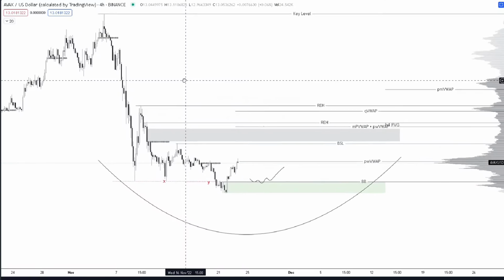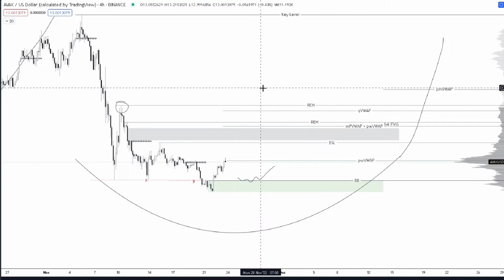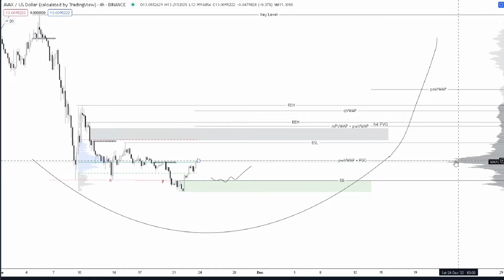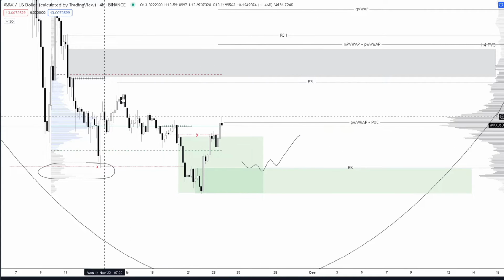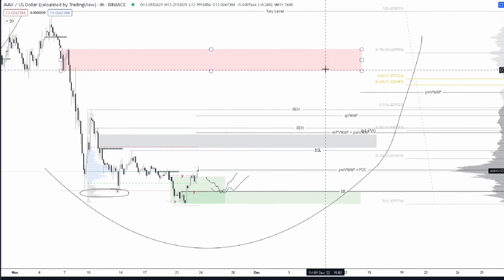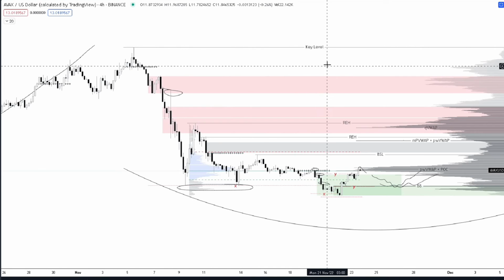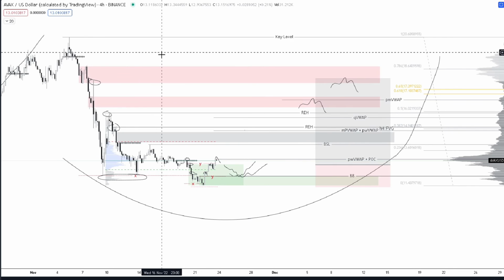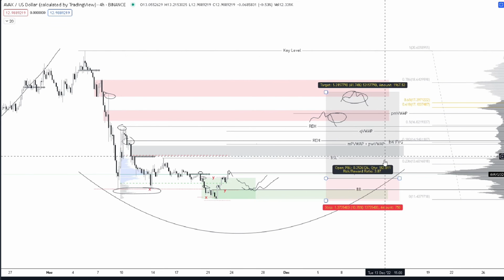AVAX Crypto Technical Analysis | Good Buy??!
In this video we go over a technical analysis of the crypto Avalanche or AVAX and discuss whether or not it is a good buy and when to buy. I go over a crypto trading strategy of buying rounded bottom. As it is really good for swing trading. AVAX is set up for a prime long trade. I find this using technical analysis and smart money concepts.

The TLDR for this is, AVAX is forming a rounded bottom via my analysis. I believe it would be a very good time to buy it for a swing trade if it hits the entry points mentioned in my technical analysis of AVAX in the video.